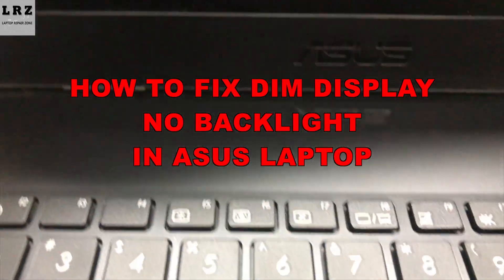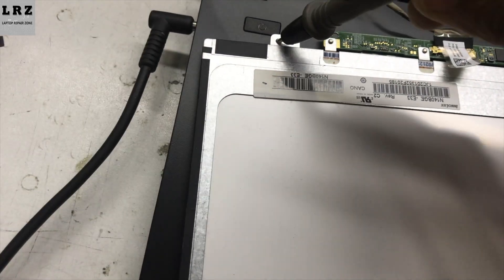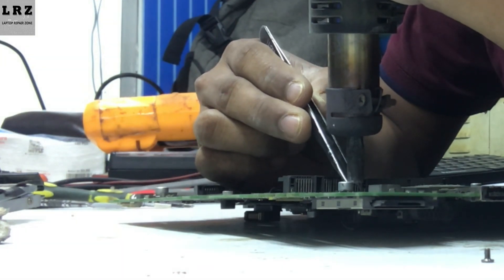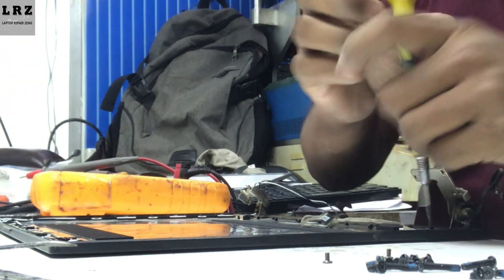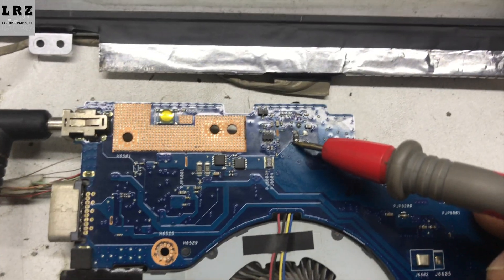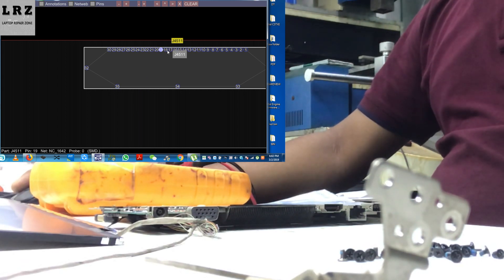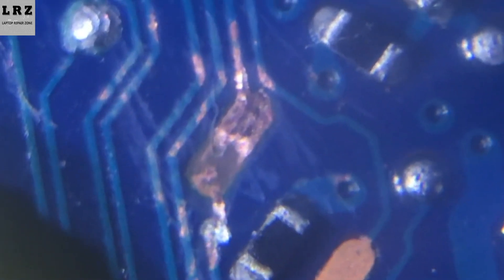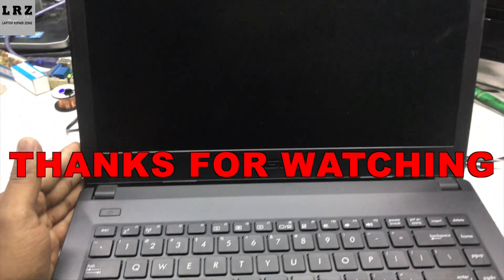Asus no backlight on screen/dim display solved.